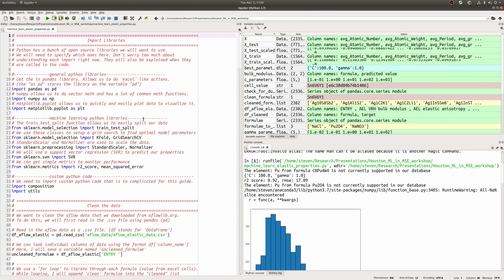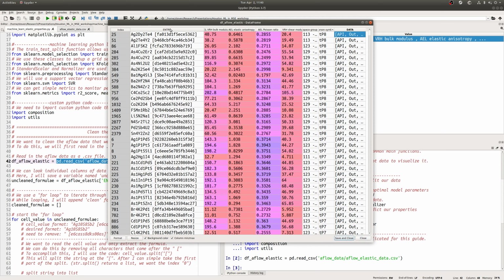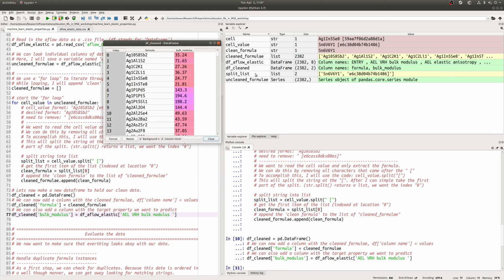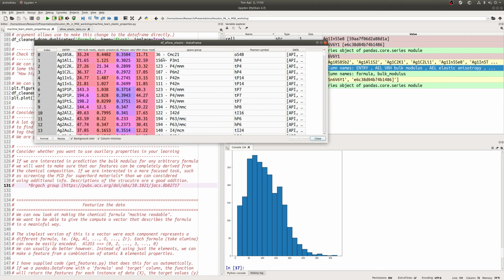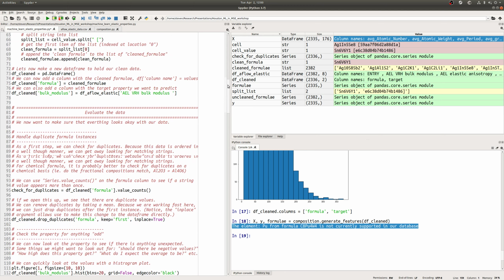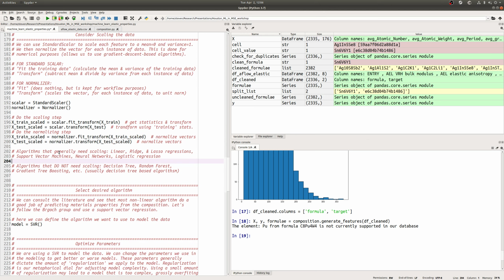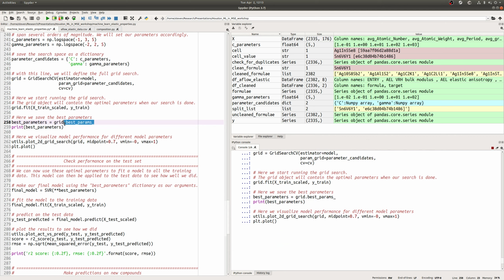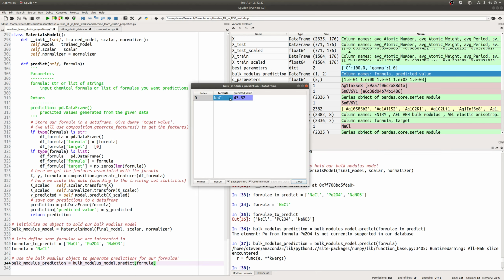Machine Learning Materials Properties with Python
A basic guide for machine learning materials data using python 3.